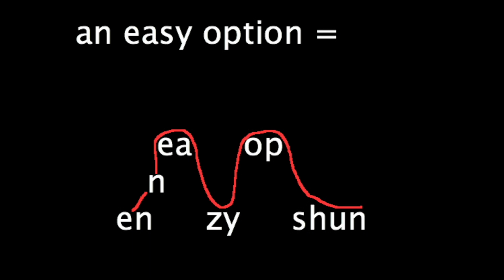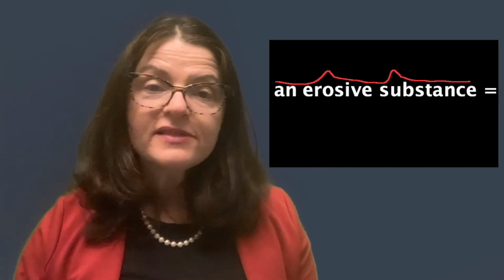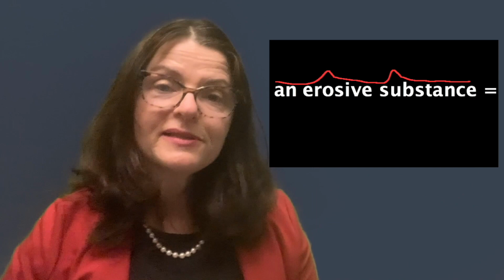Linking with "An"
Learn how to naturally connect "an" to the next word that starts with a vowel.